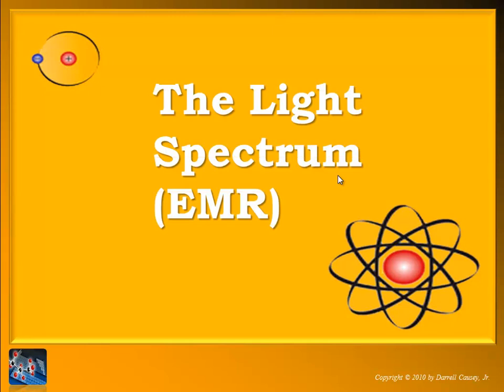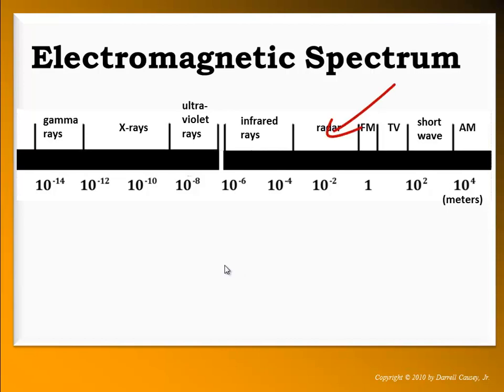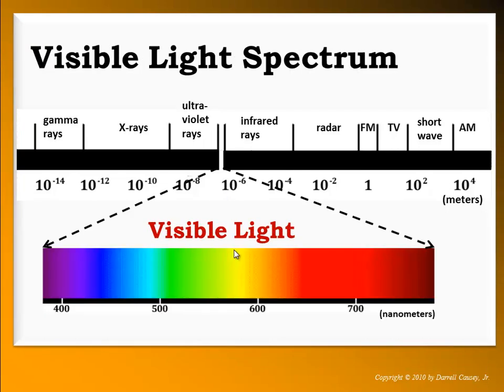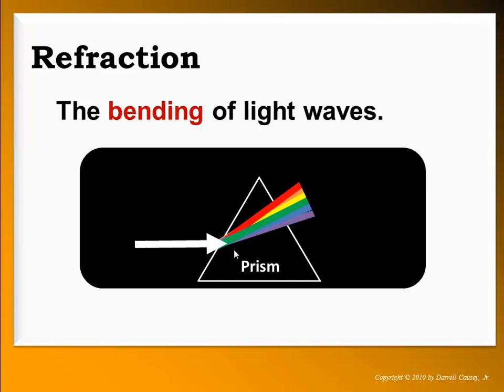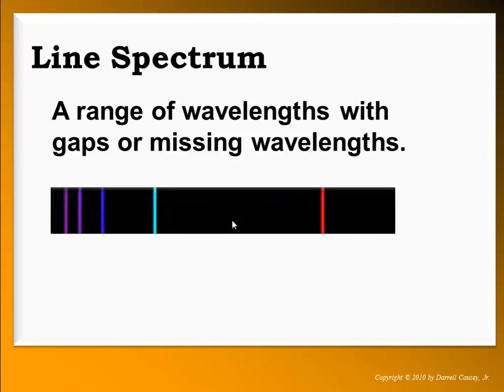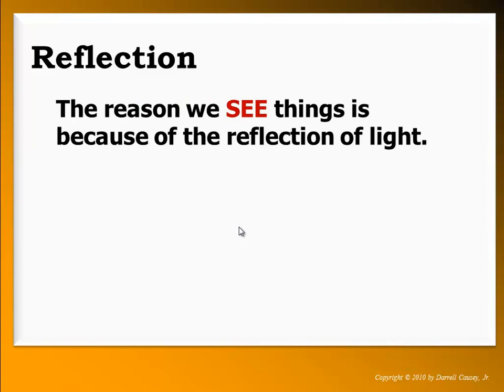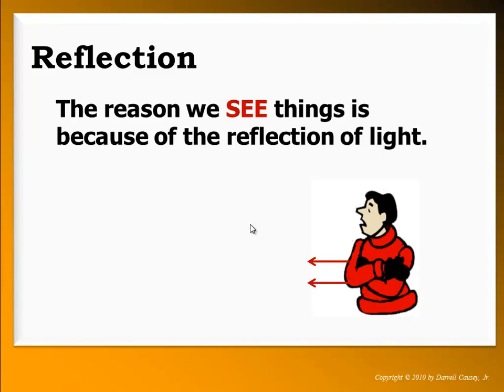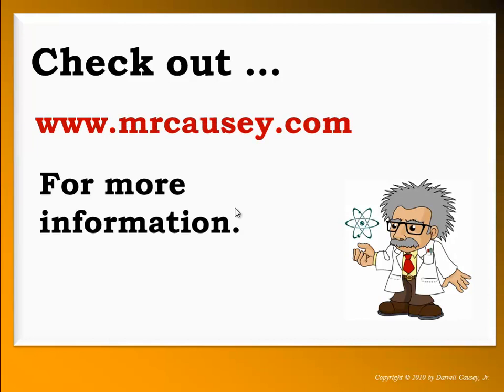Electromagnetic Radiation Spectrum EMR or Light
Mr. Causey describes the electromagnetic radiation spectrum, refraction, and reflection.

RESOURCES:
Polyatomic Ion Cheat Sheet:

It was determined early on that light had waves properties. James Clerk Maxwell developed four mathematical equations to show how light was a wave. But what did it mean? How does light behave? Can the wave properties of light explain everything observed about light or is there more?

Wave properties could explain reflection and refraction, but it couldn't explain diffraction or the photoelectric effect. Was there more to light?